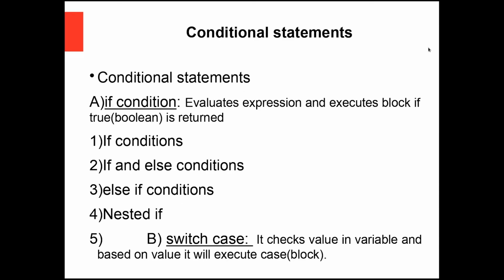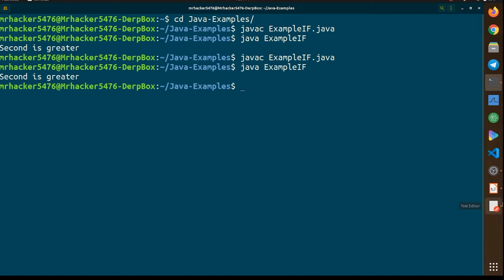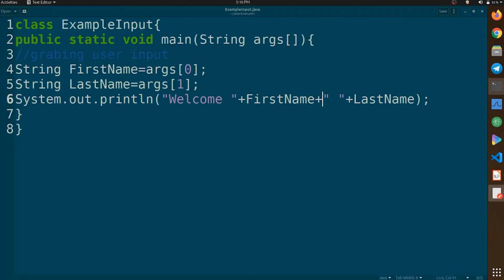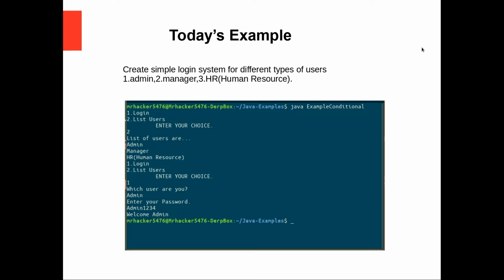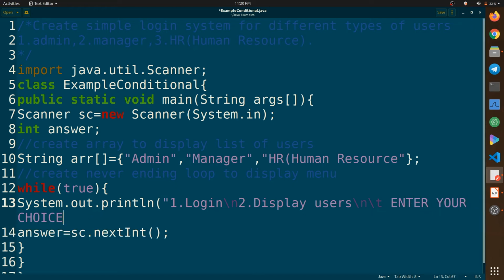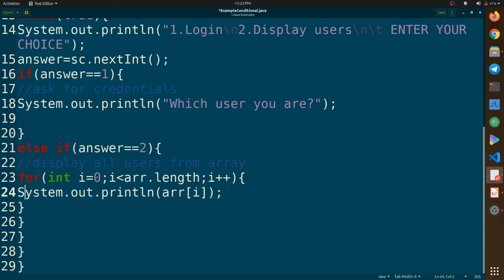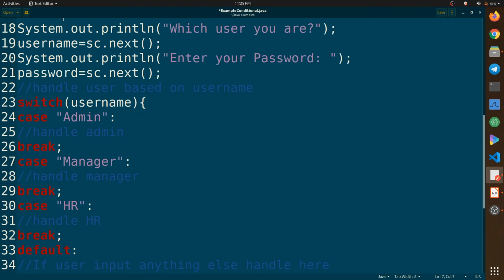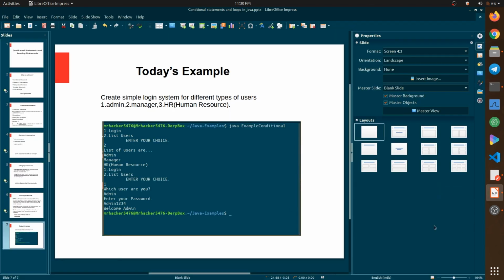Conditional Statements | Looping Statements | Basics of Programming | in Java with Example